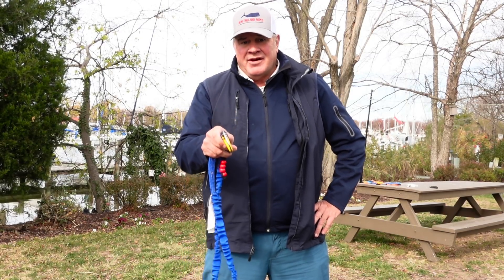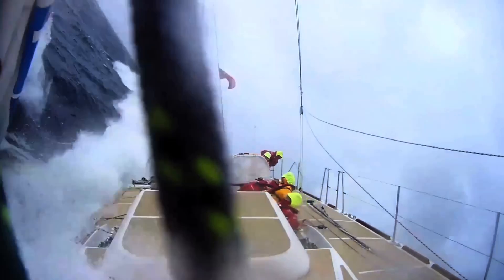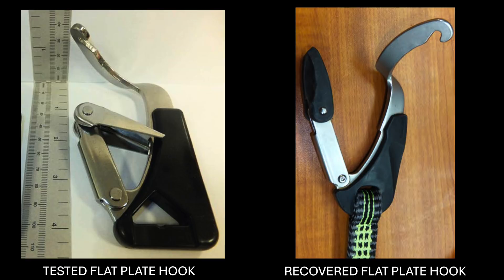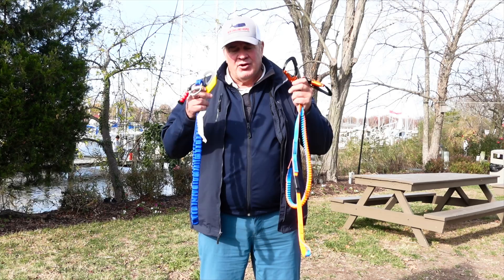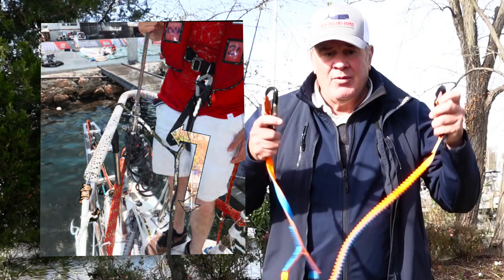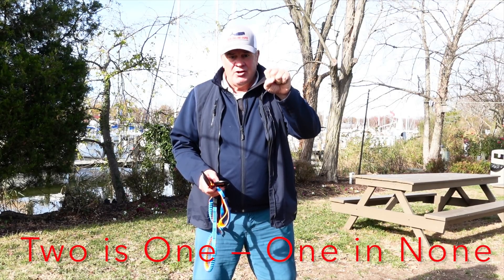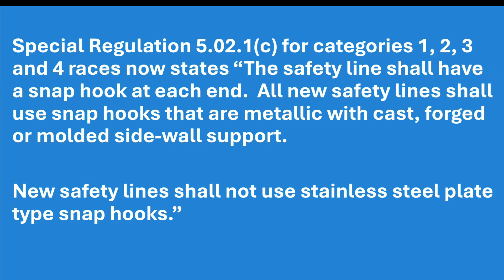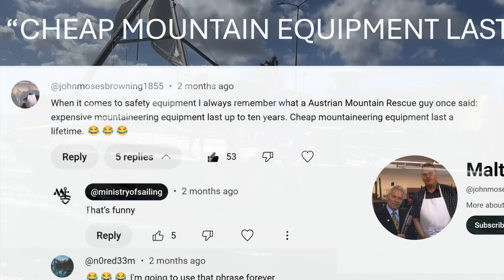Is your Tether a DEATH TRAP? Sailor’s Debrief 111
Preventing Tether Hook Failure

Understanding the Risk
The safety harness tether is a vital piece of personal protective equipment (PPE) designed to safeguard individuals working at height or in hazardous environments. However, even the most robust tether can be compromised if not used correctly or maintained properly. One critical factor that can significantly reduce the strength of a tether is lateral loading on the tether hook.

Lateral loading occurs when the force applied to the hook is not directly in line with the tether's axis. This can happen when the hook becomes entangled with deck fittings, equipment, or other obstructions. When subjected to lateral forces, the hook can deform or even fail, leading to a catastrophic loss of the tether's integrity and potentially putting the wearer at risk of serious injury or death.

The Importance of Proper Anchoring
To prevent the strength of a safety harness tether from becoming compromised due to lateral loading, the method used to anchor the end of the tether to the vessel must be carefully considered. The primary objective is to ensure that the tether hook cannot become entangled with any deck fittings or other equipment.

 * Avoid Obstructions:
   * Clear the Path: Route the tether and hook away from any potential obstructions, such as cleats, winches, or other equipment that could cause entanglement.
   * Use Protective Covers: If obstructions cannot be avoided, consider using protective covers or sleeves to minimize the risk of the hook snagging.
 * Regular Inspection and Maintenance:
   * Inspect the Tether and Hook: Regularly check the tether for signs of wear, damage, or deterioration. Pay close attention to the hook for any signs of deformation or bending.
   * Replace Damaged Equipment: If any damage is found, replace the affected component immediately. Do not attempt to repair damaged equipment.
 * Proper Tether Attachment:
   * Secure the Hook: Ensure that the hook is securely clipped to the anchor point, with no slack in the tether.
   * Avoid Twisting: Prevent twisting of the tether, as this can weaken the fibers and reduce the overall strength.

Additional Safety Tips:
 * Training and Education: All personnel who use safety harnesses should receive proper training on their correct use, inspection, and maintenance.
 * Emergency Procedures: Develop and implement emergency procedures for rescuing individuals who may become incapacitated while using a safety harness.
 * Regular Safety Audits: Conduct regular safety audits to identify potential hazards and ensure compliance with safety regulations.
By following these guidelines and prioritizing safety, you can significantly reduce the risk of tether hook failure and protect yourself and your crew from potential harm. Remember, a strong and reliable safety harness tether is an essential component of a comprehensive safety program.

Good guys.    ￼

0:00 intro
00:45  British Marine Accident Investigation Branch
1:10 Flat Plate Snap hook Kills Sailor
2:00 Sailor dragged off of boat - drowned
2:30 Warning on Sailing Safety Tether
3:15 Urgent Marine Safety Advisory Released
3:30 Snap hook Sailing tether testing
4:00 Side Wall Sailing Tether
4:43 Safety Device sail training
5:25 Tether fails
6:00 ISO 12401 Small Boat safety tether
6:45 Sail Safety Tether Training
7:00 Safety tethers are designed to keep you on the deck
7:20 double tether - double controls
8:00 Two is one - one is none
8:30 safety Risk control redundancy
8:45 Jacklines run clear and free
9:00 Static Tether at the mast
9:30 Australia Sailing
10:00 Rolex Sydney Hobart Race
10:15 Australia Sailing Banned Flat Plate Snap Hooks
10:42 Sailing safety Peace of Mind